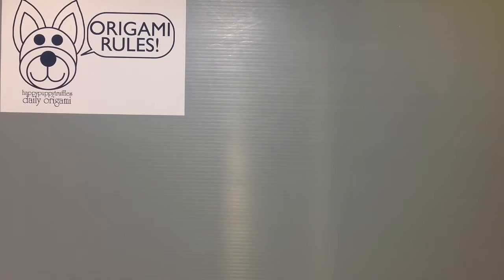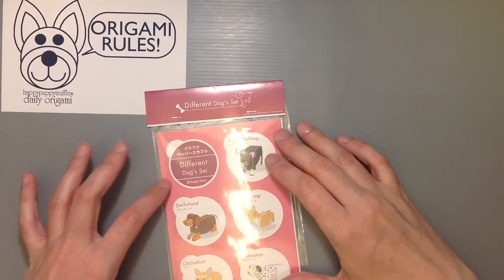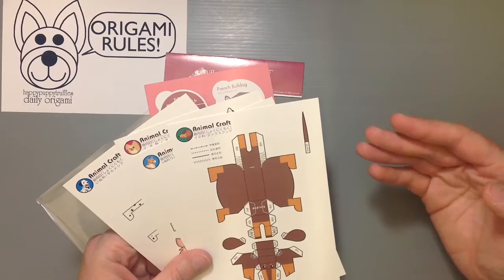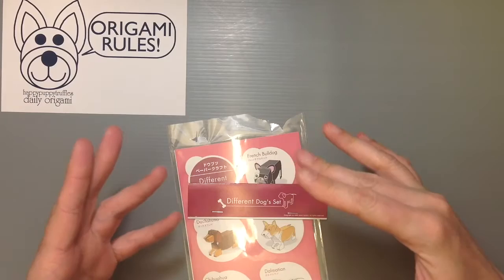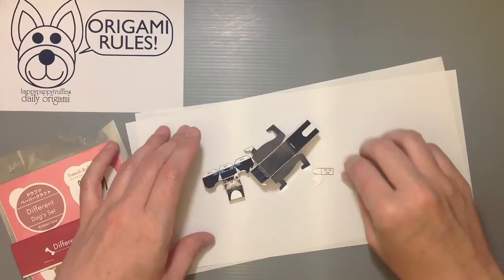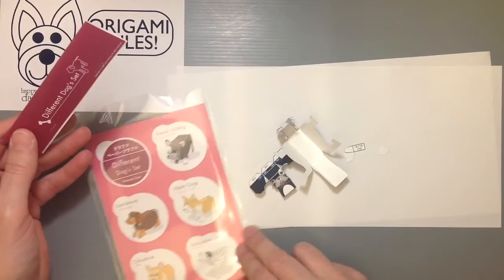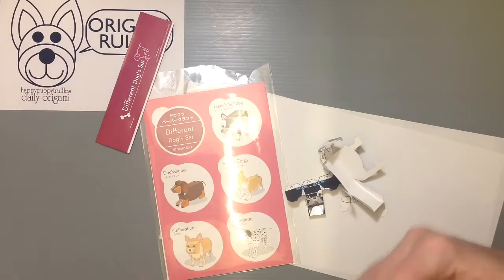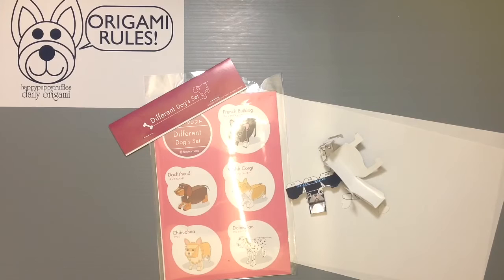Naoko Sato Paper Craft Dogs Unboxing!